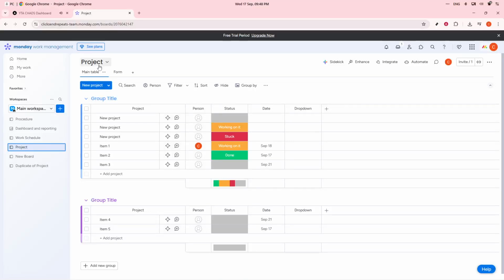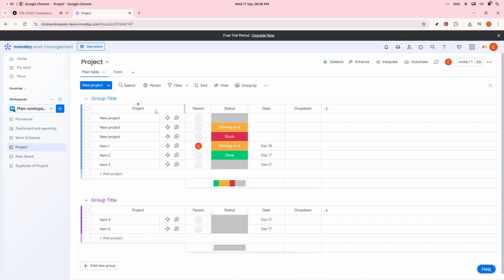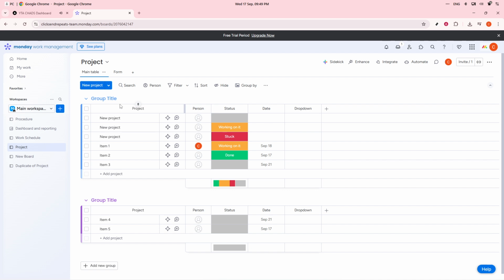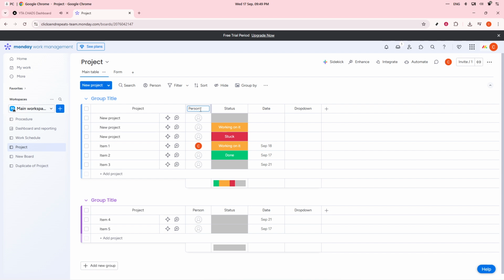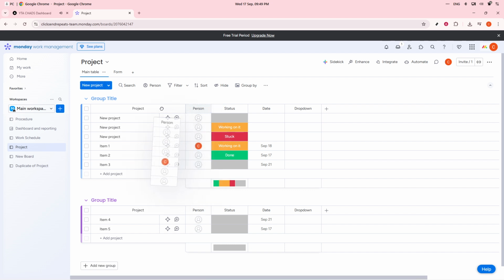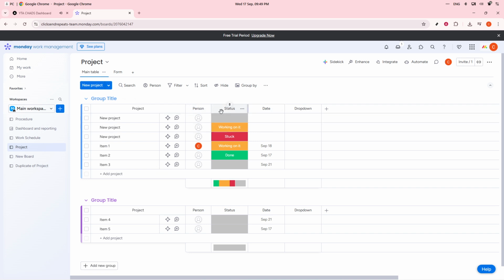How to Change the First Column in Monday.com Mastering Monday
Learn how to change the first column in Monday.com with our Complete 2025 Mastering Monday Guide. Whether you’re customizing your boards, organizing tasks, or optimizing workflows, this step-by-step tutorial shows you how to modify the first column to suit your project needs. Discover tips for selecting column types, arranging task information, and enhancing visibility for better project management. Perfect for beginners and advanced users alike, this guide helps you streamline workflows, improve team collaboration, and make the most of Monday.com’s customizable board features.